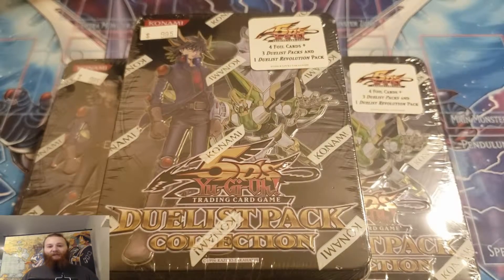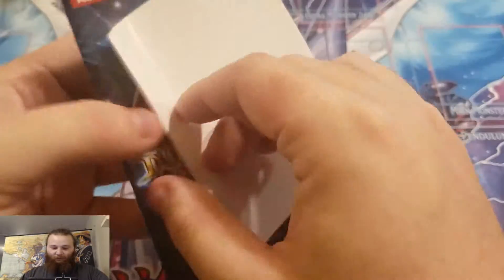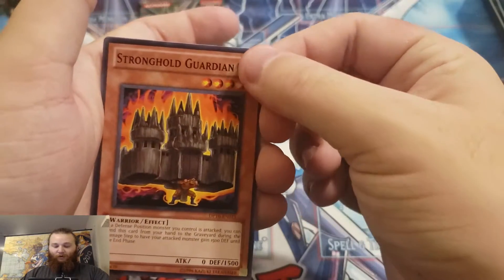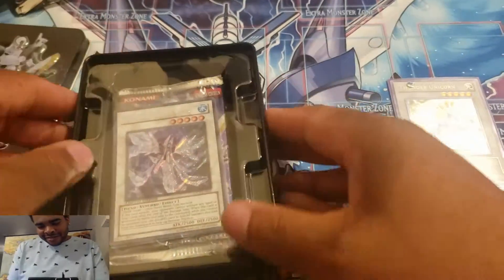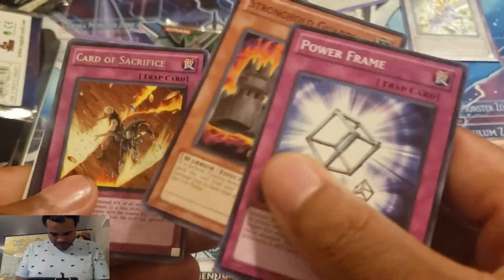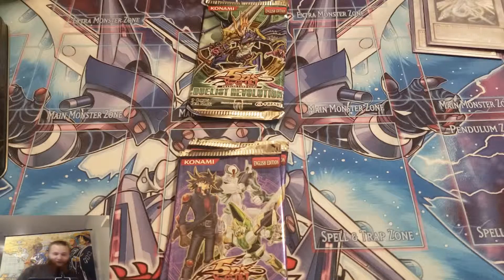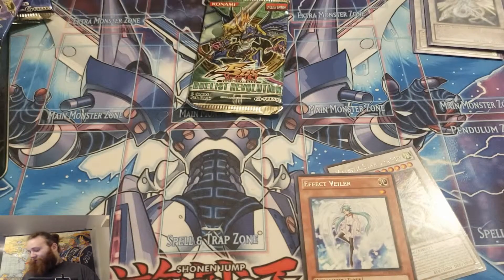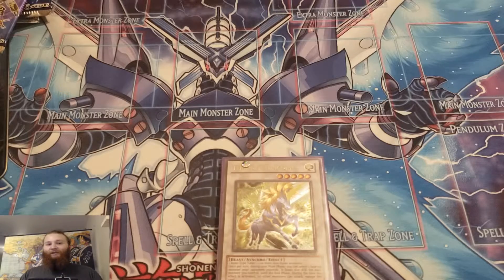Yu-Gi-Oh! crazy 2011 Duelist Tin opening